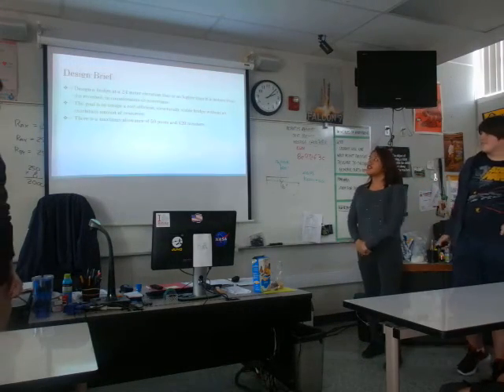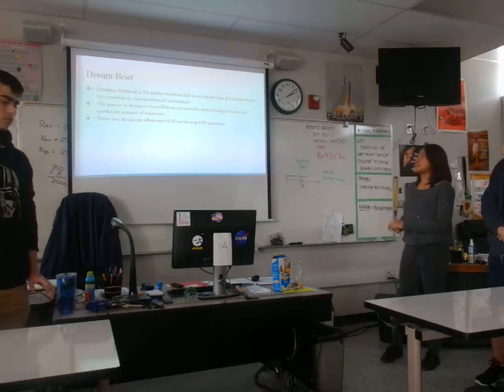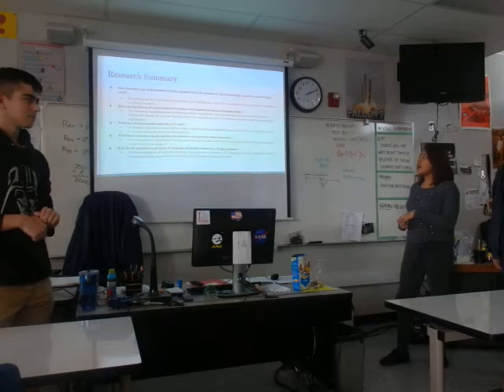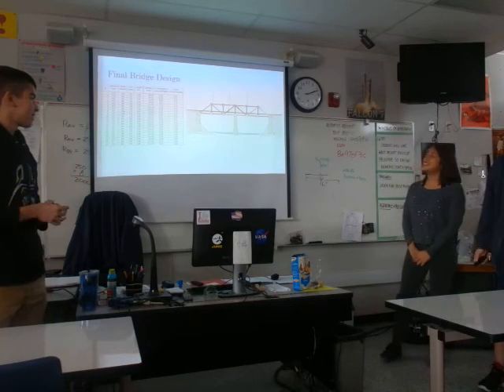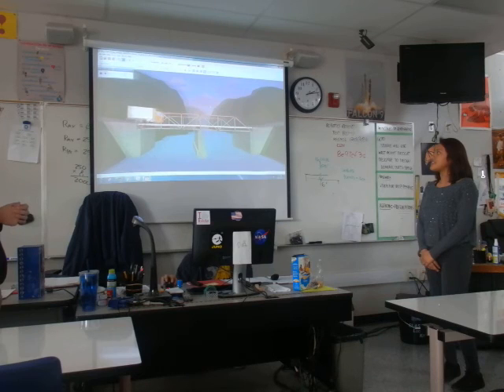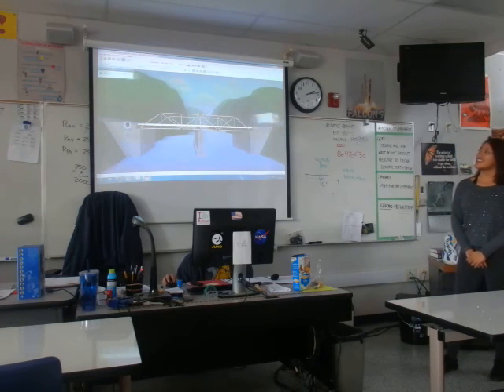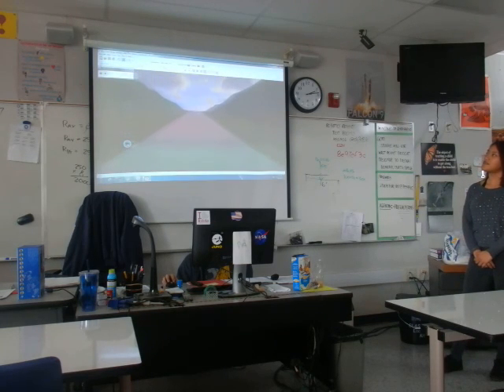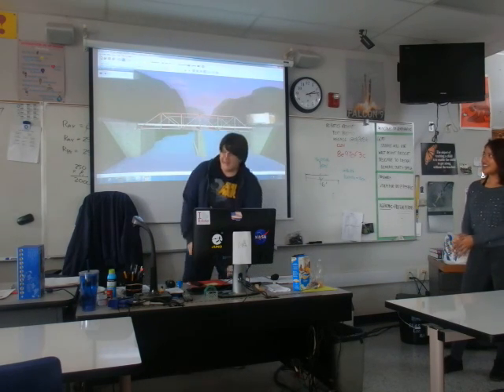WestPoint Bridge Design - P6 G5